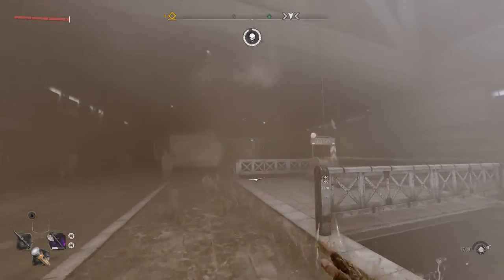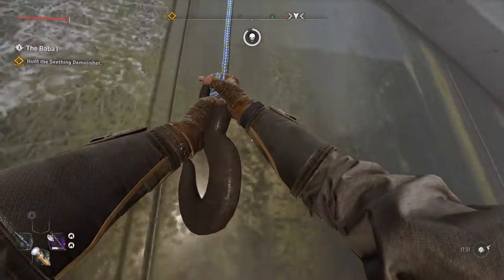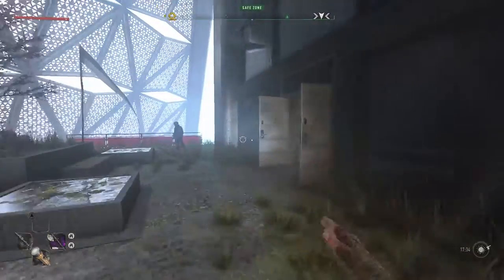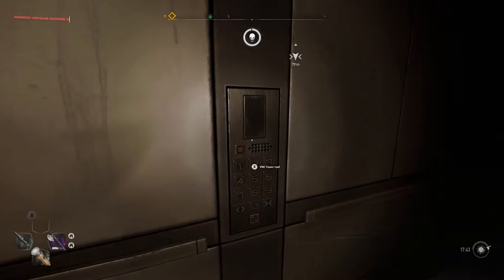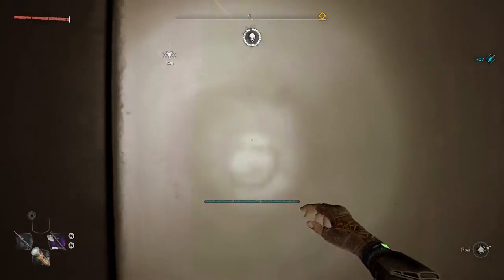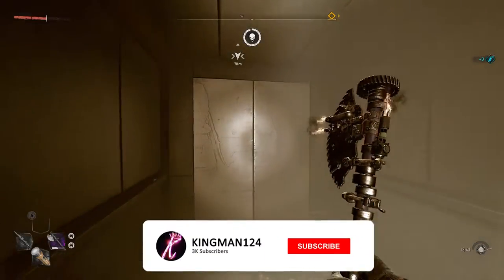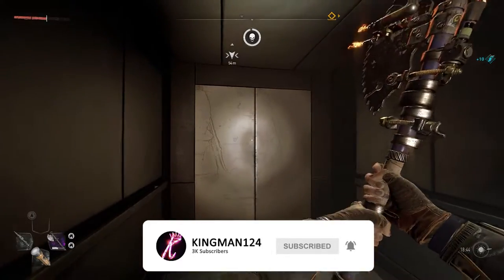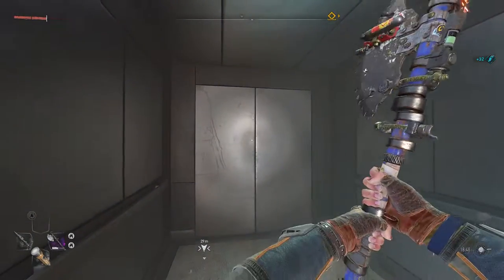Dying Light 2 FAST PARKOUR XP SOLO GLITCH Method 2022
In this video, i show you how to gain fast parkour xp on Dying Light 2 Stay Human.
Founders:
Berrkanz